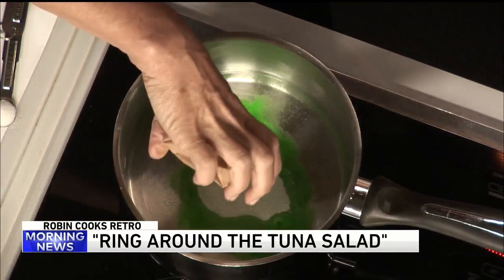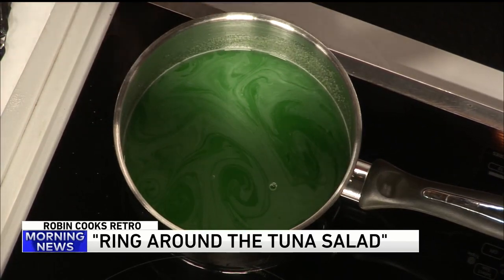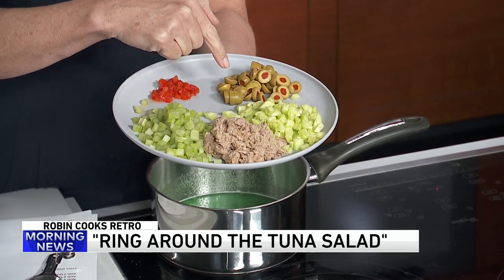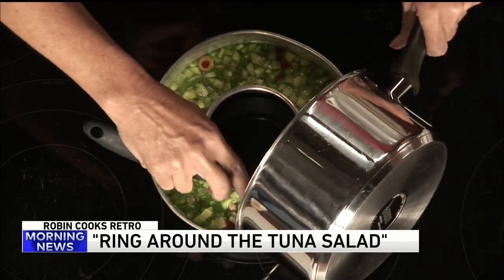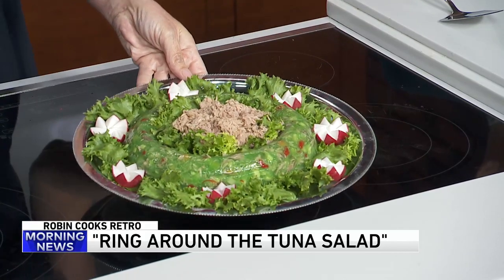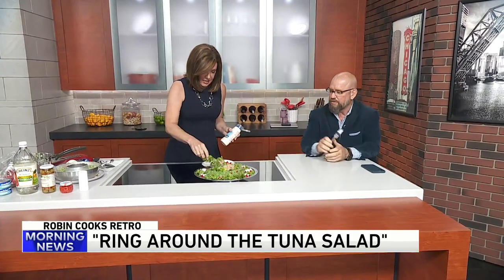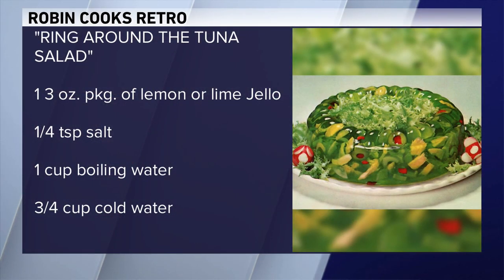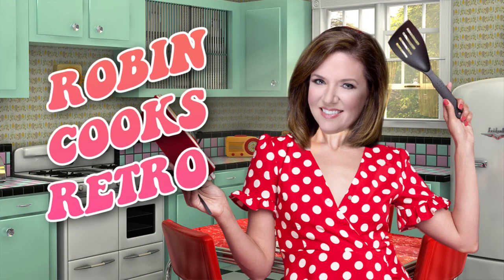Robin shares retro recipe for 'Ring Around the Tuna Salad'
WGN Morning News’ Robin Baumgarten is trying her hand at cooking once again — and whips up a retro recipe for Ring Around the Tuna Salad.